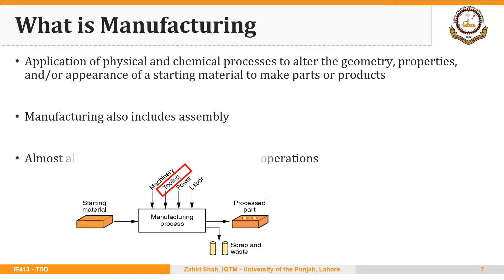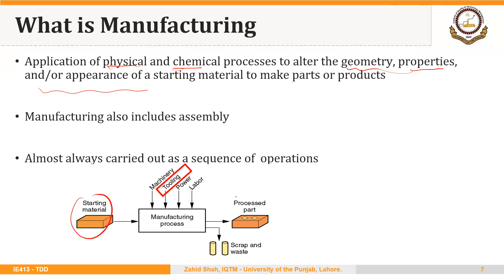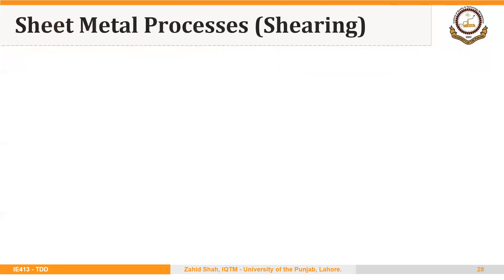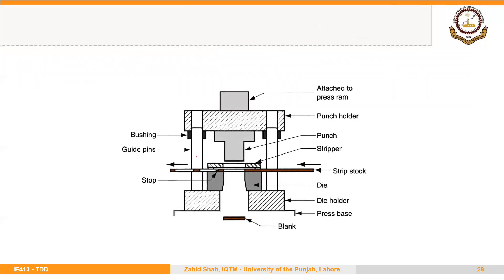00_02 Review of Use of Tools and Dies in Manufacturing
A quick overview of use of dies, molds, and cutting tools in manufacturing.